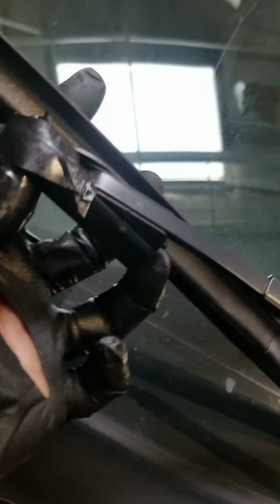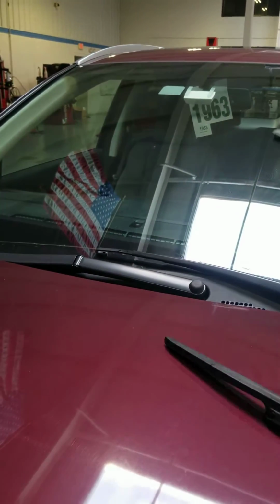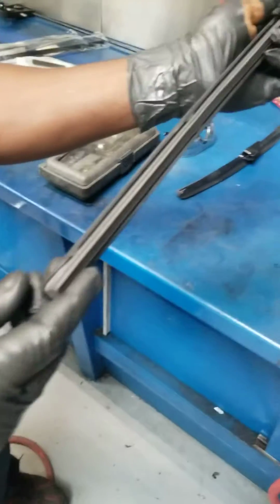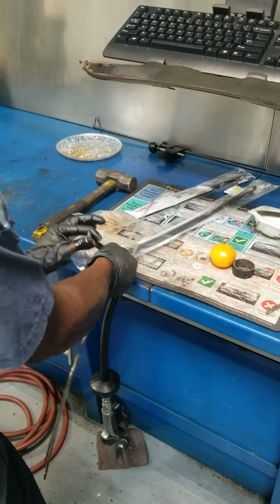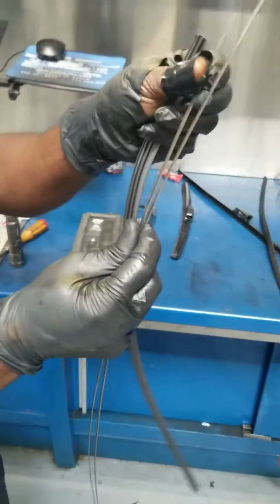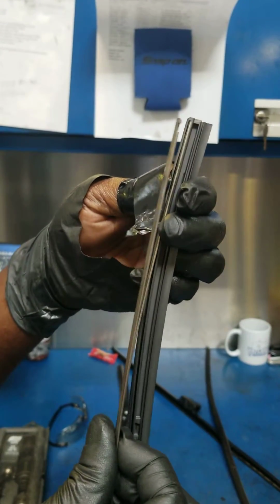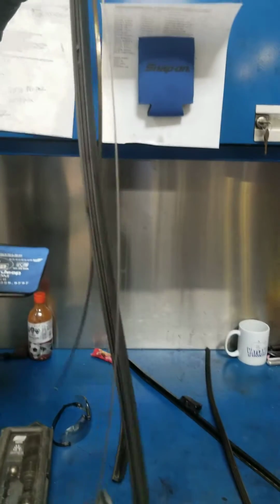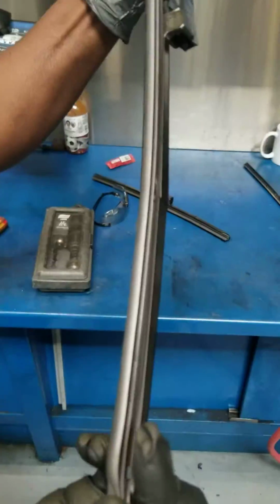wiper inserts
Need to change your wiper blades on your CRV? Not sure how? Not a problem we are here to help. Thanks Mills for the explanation.